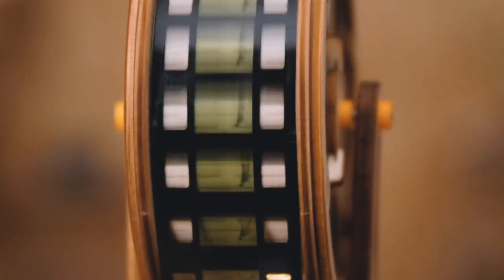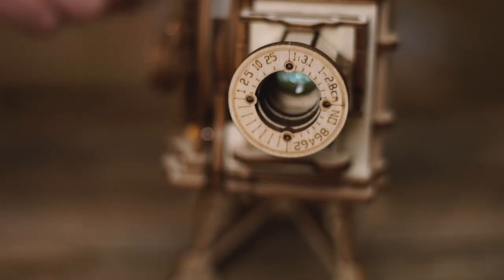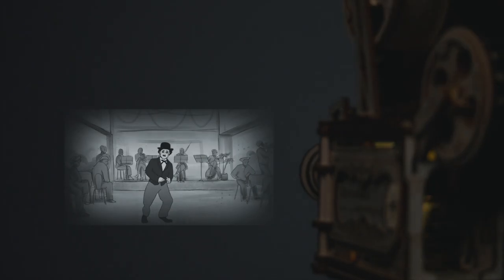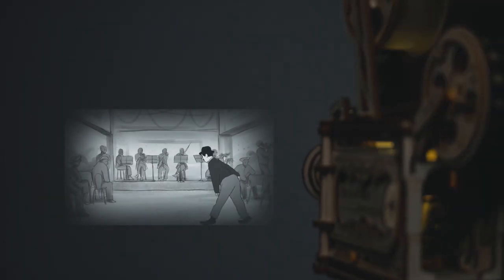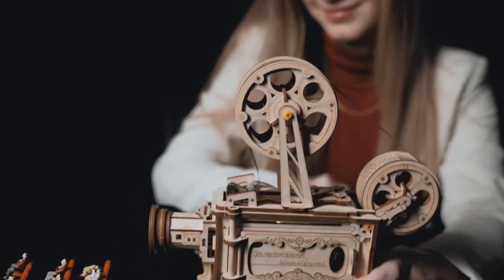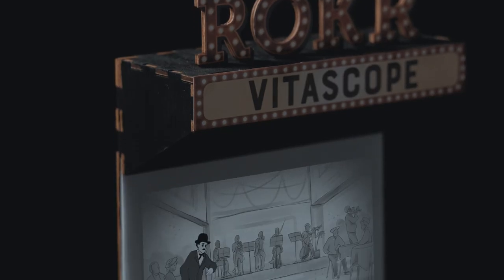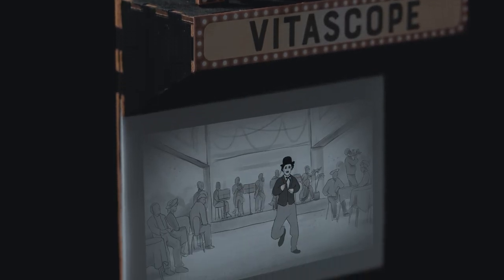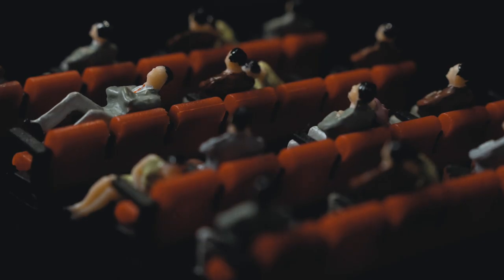Vitascope - Mechanical Gears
Experience first hand the earliest form of cinematography with hand-crank motor & included vintage motion film! Vitascope is a brilliant gift for any movie fan and a friendly project for the young enthusiast to join as well.